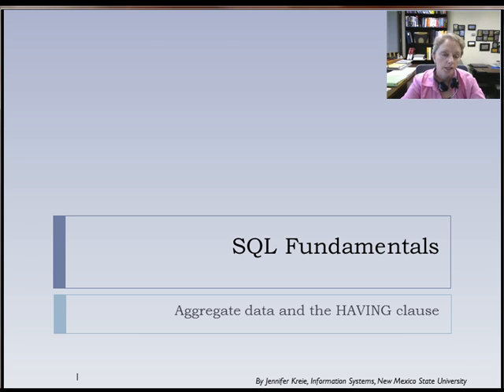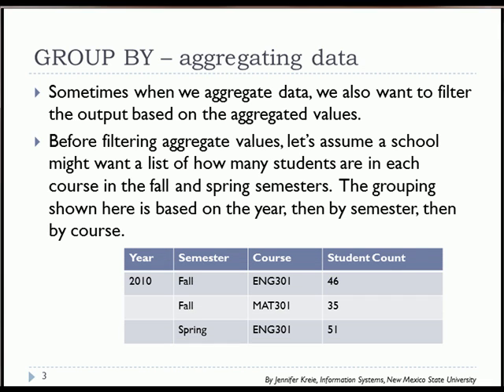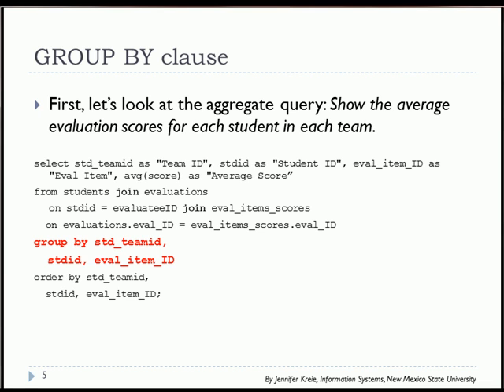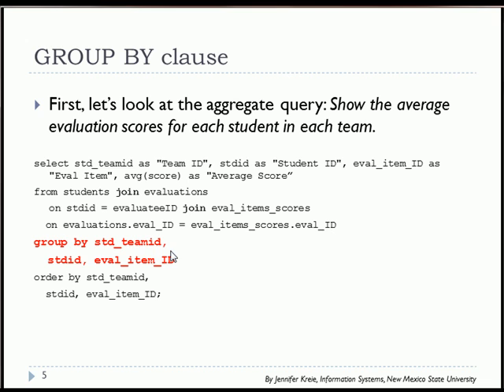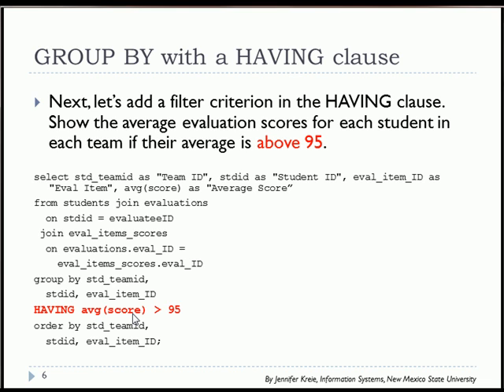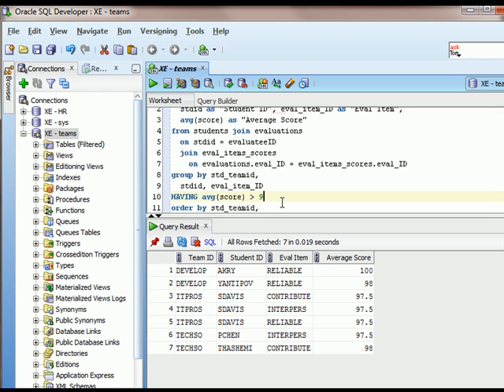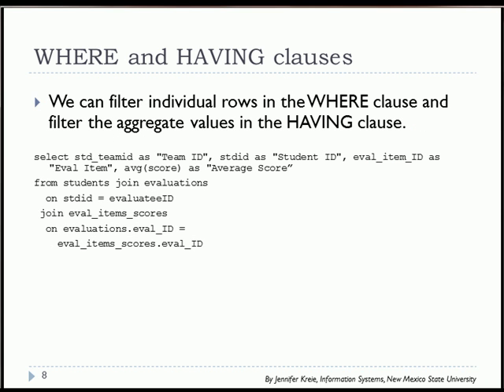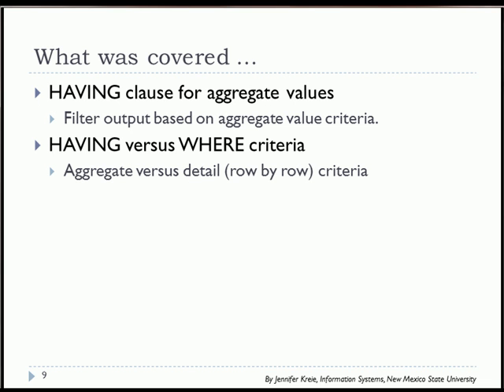13 of 15 SQL Basics with Oracle - GROUP BY and HAVING in SQL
This video explains the HAVING clause that is used to filter data based on criteria for aggregate values.  There is also an example of filtering data in the WHERE clause along with a filtering data in in the HAVING clause.  (13 of 15)  There is also an "Advanced SQL" series. (Search for "databasemec" for tutorials using SQL Server.)